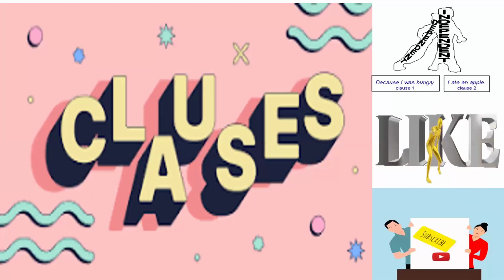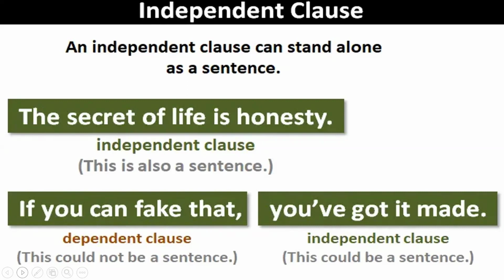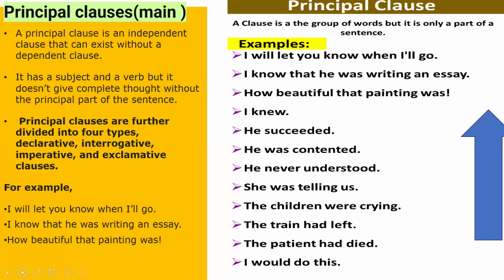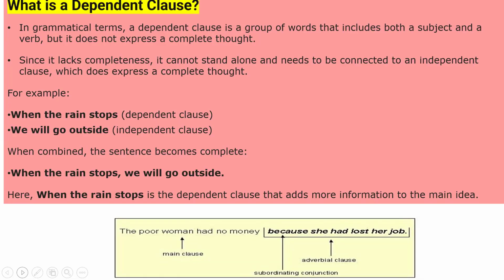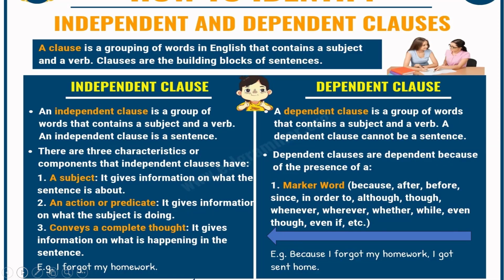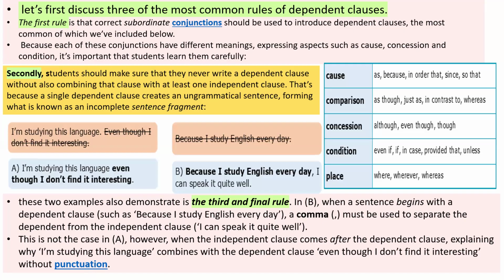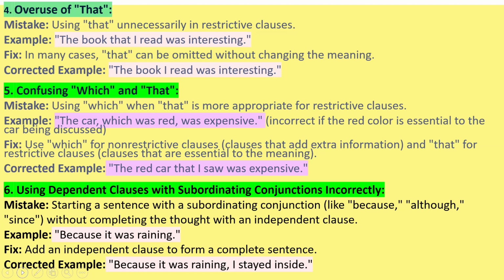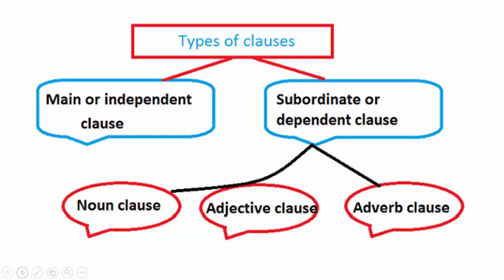Part-1 Independent vs Dependent Clause | Differences, CommonErrors | BANK,UPSC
Master the fundamentals of Clauses – Part 1 in this detailed session where we explain:

🔹 What is an Independent Clause?
🔹 What is a Dependent Clause?
🔹 Key Differences with Easy Examples
🔹 Most Common Mistakes to Avoid in Exams
🔹 Shortcut Tricks to Remember

This video is essential for aspirants of SSC, SBI, IBPS, ACIO, UPSC, BPSC, State PCS, NDA, CDS, CUET, and other competitive exams.

📚 Improve your grammar concepts for Tier 1 & Tier 2 exams and score better in English!

This video explains Clauses and Types of Clauses in detail.
It is a group of related words. It has a subject and verb combination.
It has a complete meaning by it self.
Clauses are mainly divided into 2 parts based on there usage and function
It may be independent clause or dependent clause
An independent clause is actually a complete sentence
Dependent clauses are further divided into three types :
All will be explained in different parts.

Dependent Clause Types will explain in next part 2 (Noun Clause)
1. Noun clause which act as Noun in the sentence(Part 2 )
2. Adjective clause which acts as an Adjective in the sentence And (Part 3)
3. Adverb clause which acts an Adverb clause in any sentence.(Partb4)
Kindly check previous grammar series in my Channel